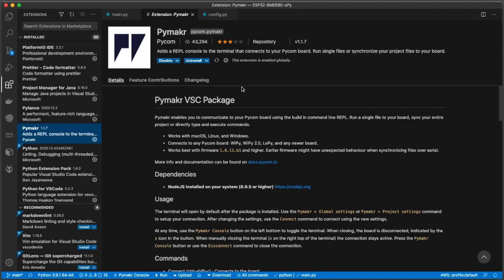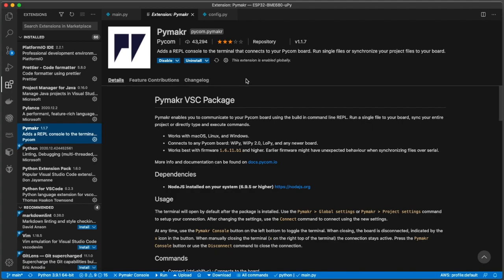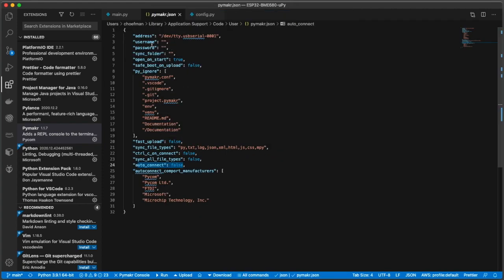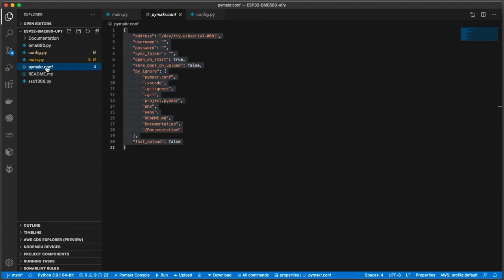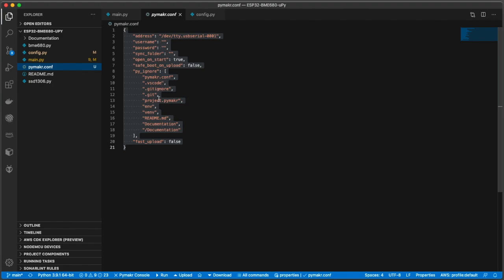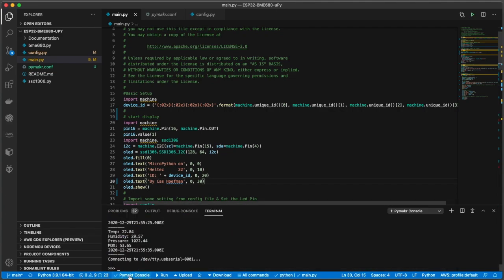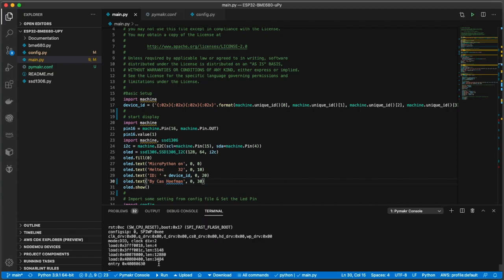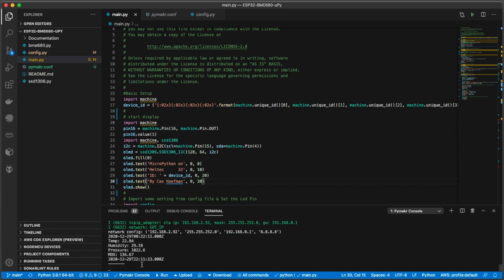Connecting an ESP32 in Visual Studio Code for MicroPython Development using PymaKr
This video shows what I wrote about recently on my blog, connecting an ESP32 in Visual Studio Code for MicroPython Development using PymaKr.